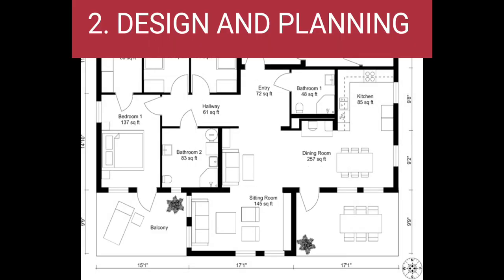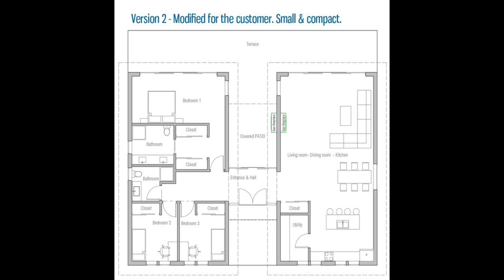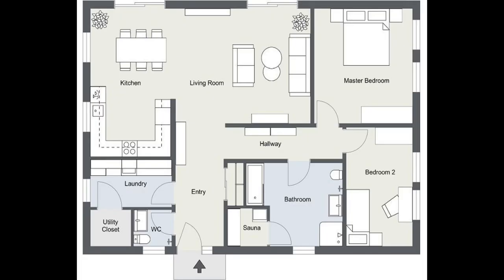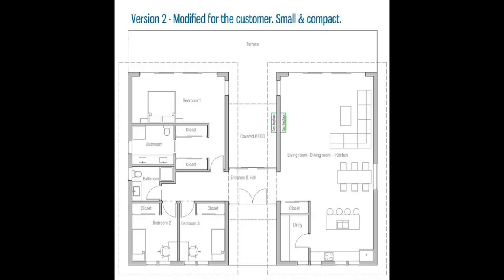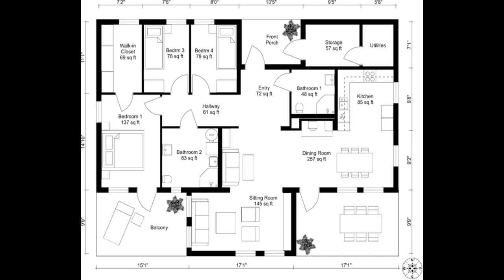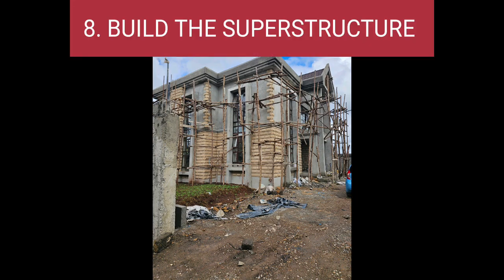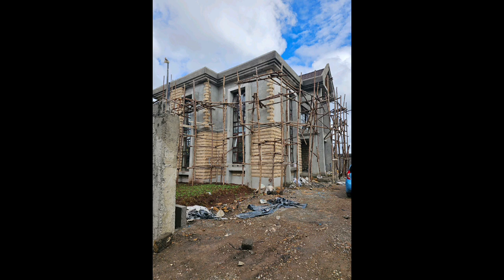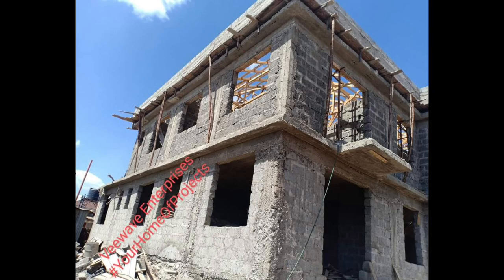BUILDING A HOUSE IN KENYA STEP BY STEP 1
Learn how to build your dream home in Kenya from start to finish! This step-by-step guide covers everything from planning and budgeting to construction and finishing touches. Discover expert tips, local resources, and inspiring examples of Kenyan home design.